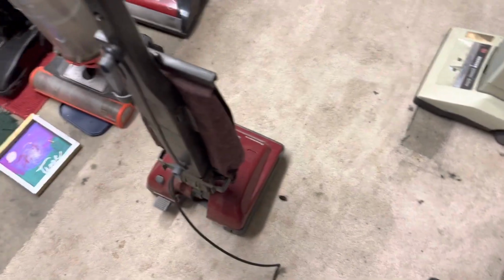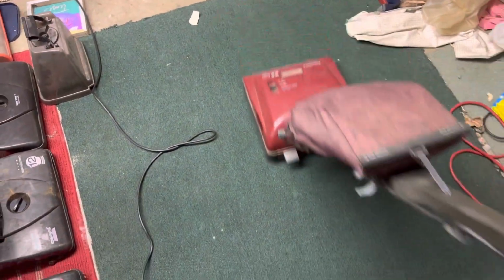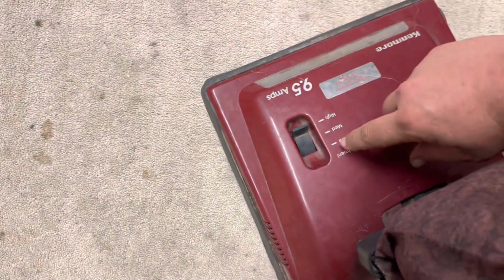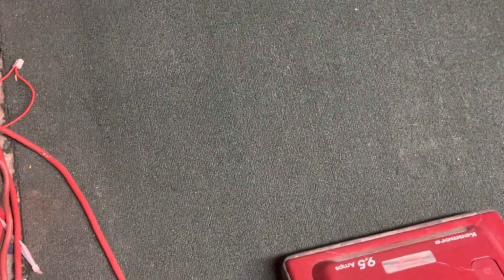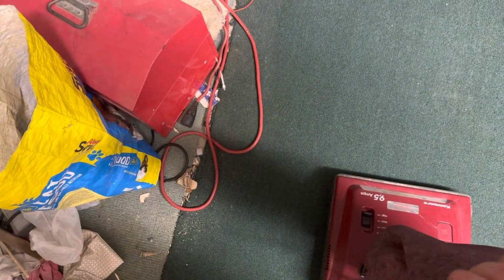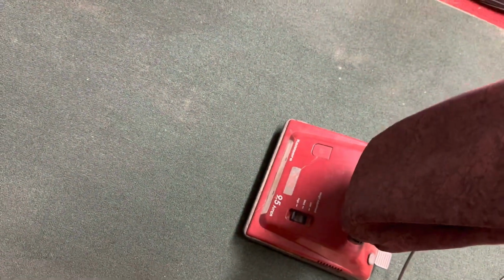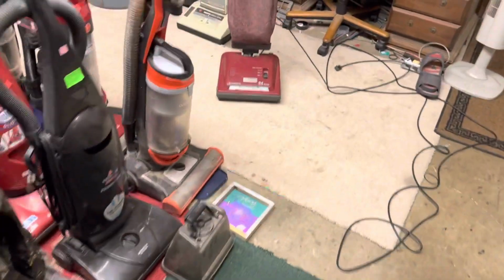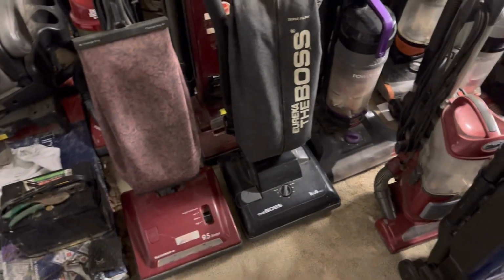Kenmore Power Center | Mess Test